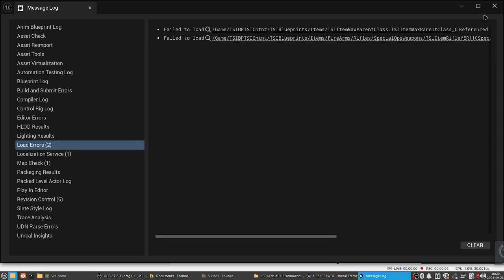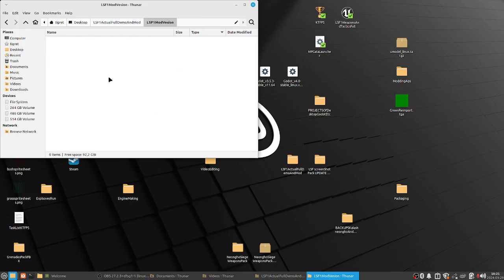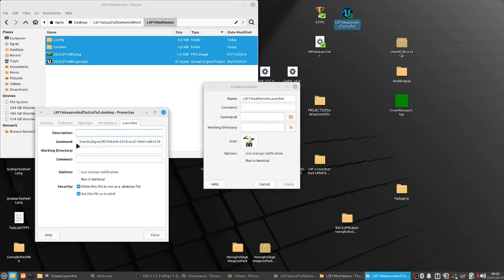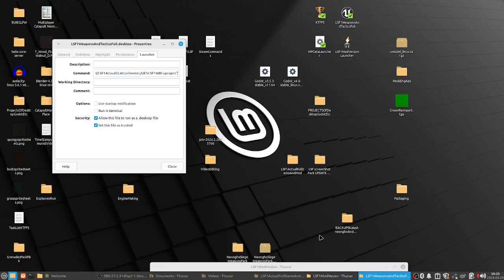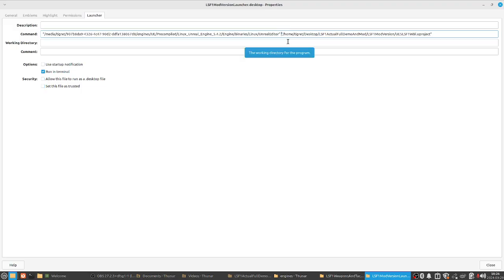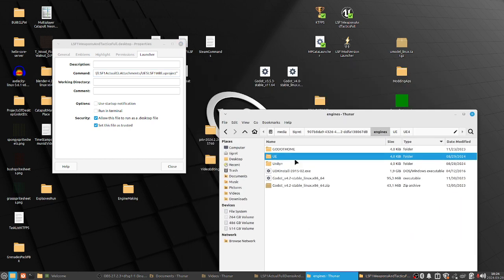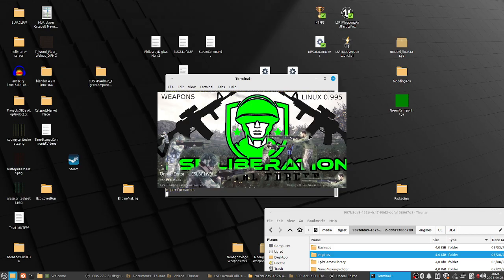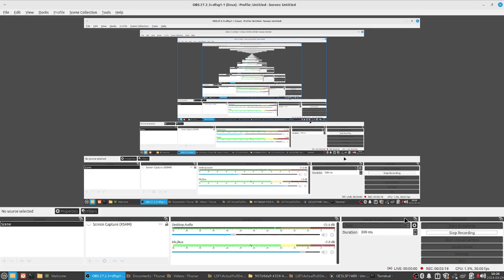How to create mods for unreal engine 5 : Part #1 Create original project copy, and Linux shortcut.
How to create a shortcut in linux mint pretty much and how to mod part one LSF1 Liberation Special forces or any unreal game.